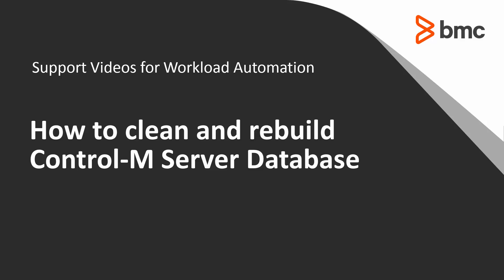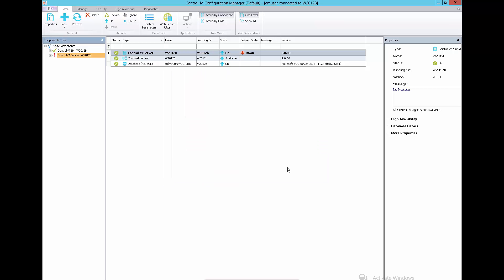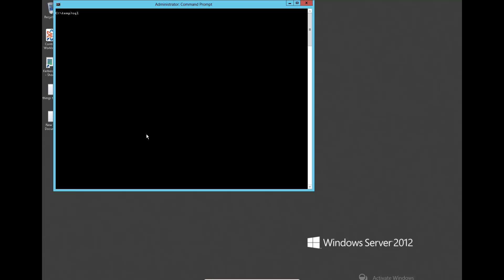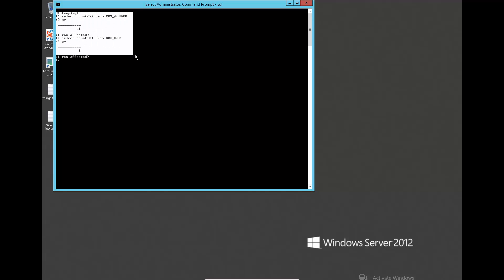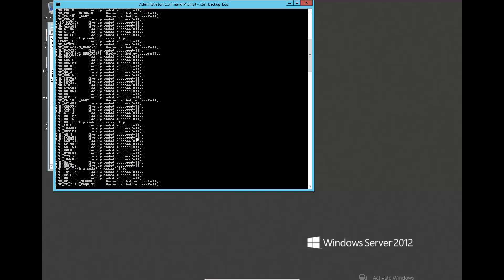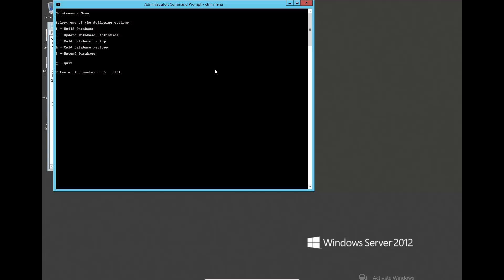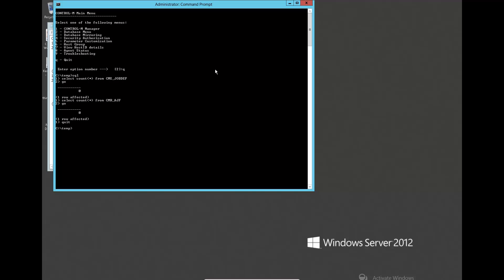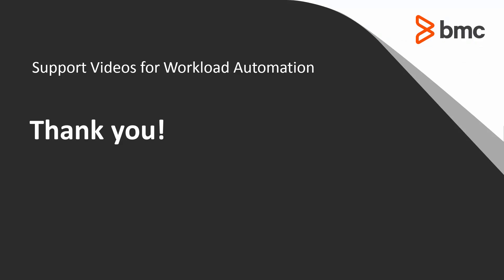How to clean and rebuild the Control-M Server Database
This video demonstrates how to clean and completely rebuild the Control-M/Server database. This procedure should only be used in non-production environments, or to resolve particular database corruption problems. Use with caution.